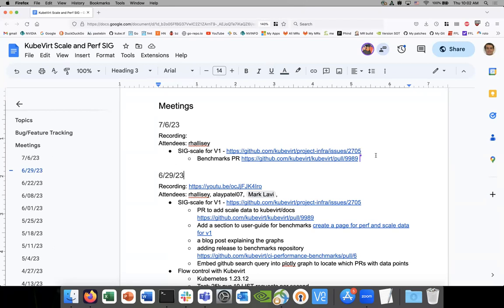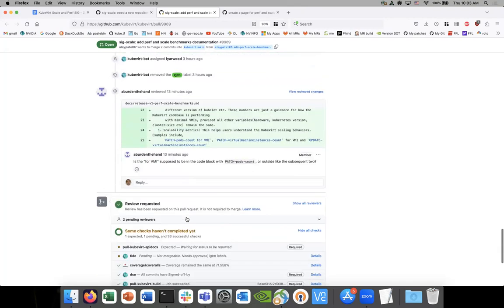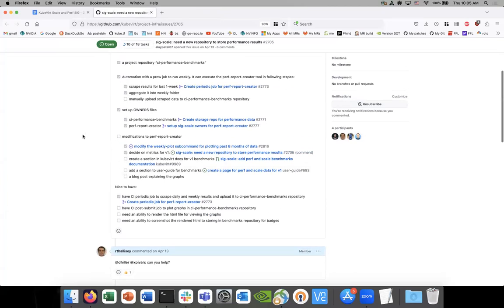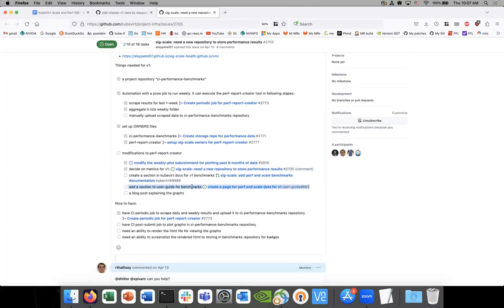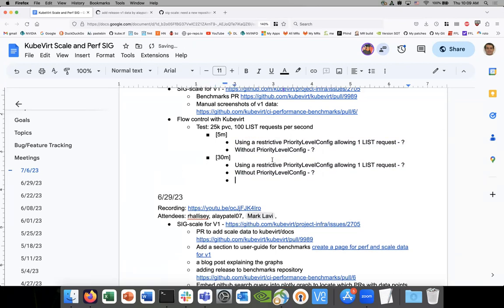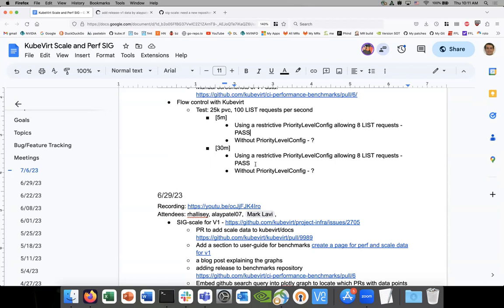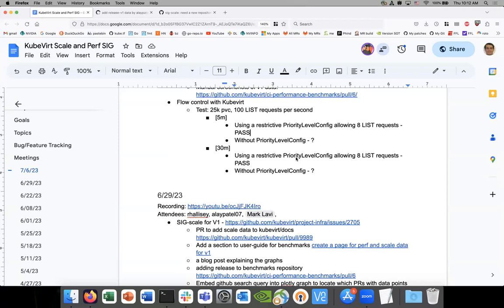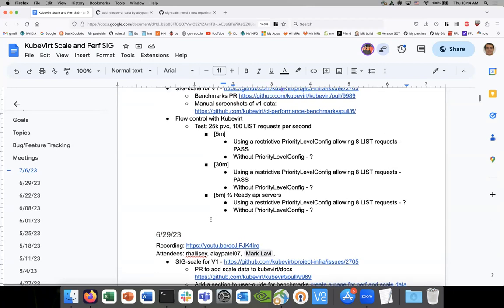SIG - Performance and scale 2023-07-06